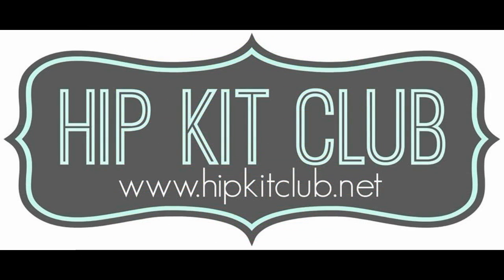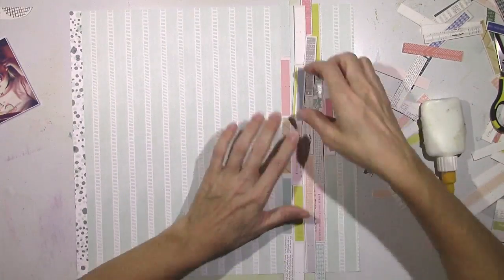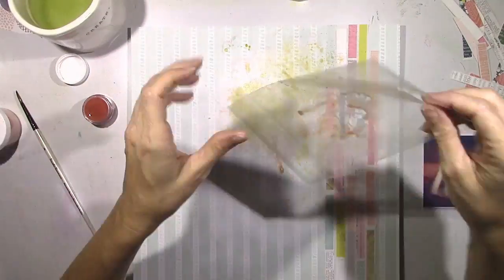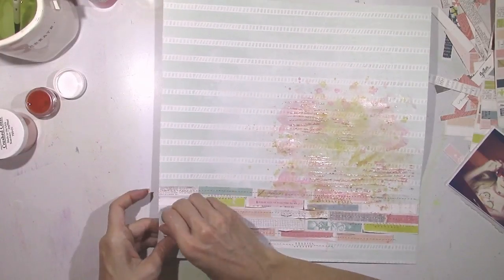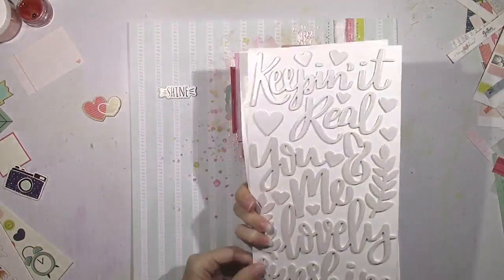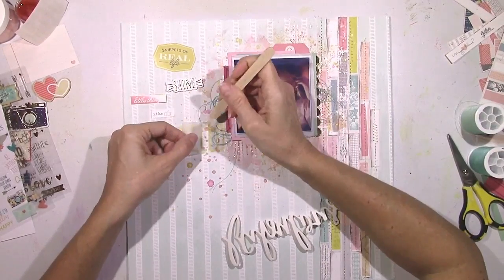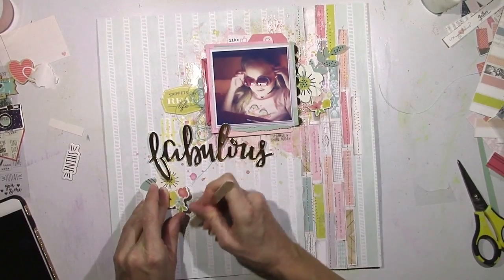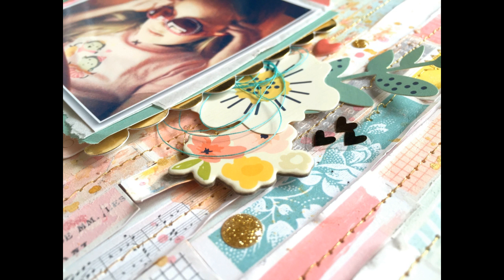Process Video #187 Hip Kit Club / Hello Fabulous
October 2016 Hip Kits